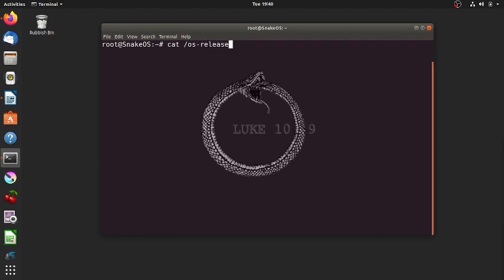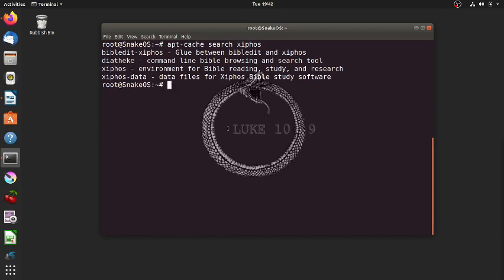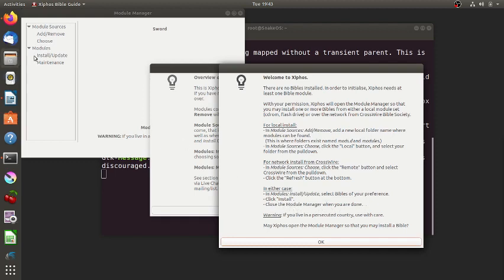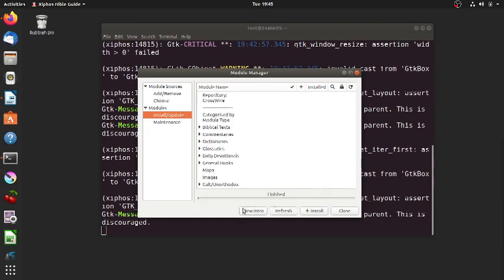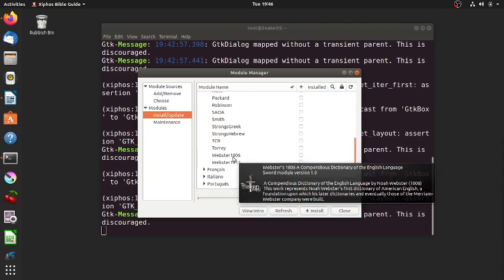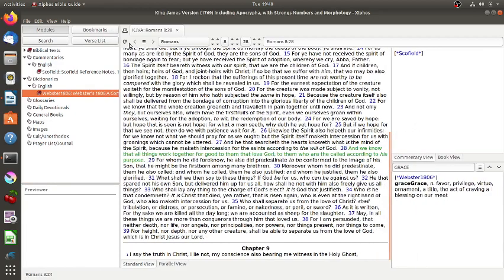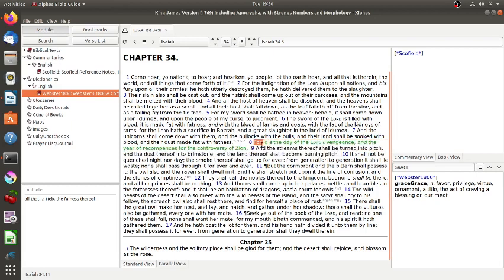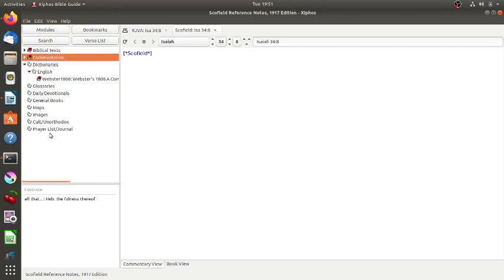INSTALLATION OF XIPHOS BIBLE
Xiphos is an electronic open source bible , in these series we will learn how to conduct Open Source Intelligence OSINT  in studying Prophecy .